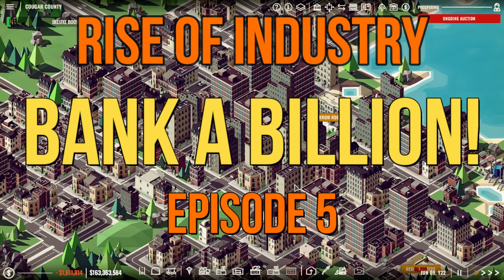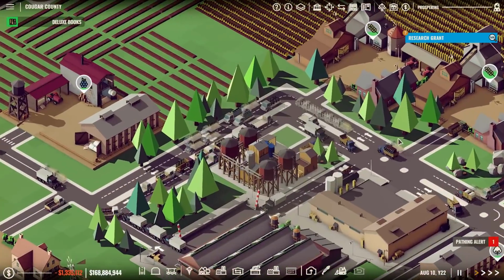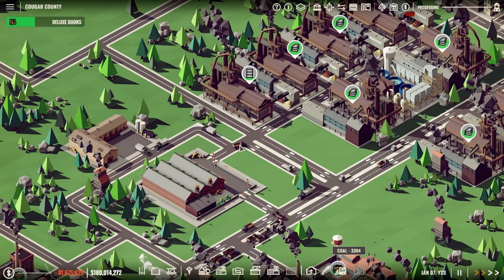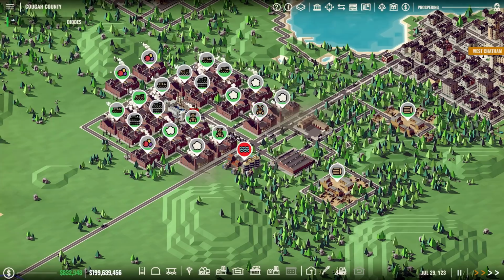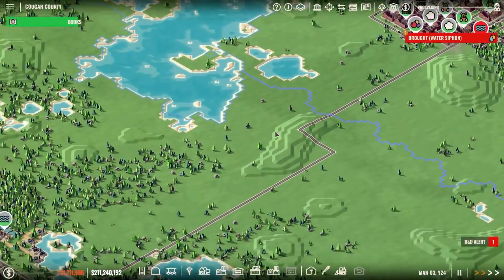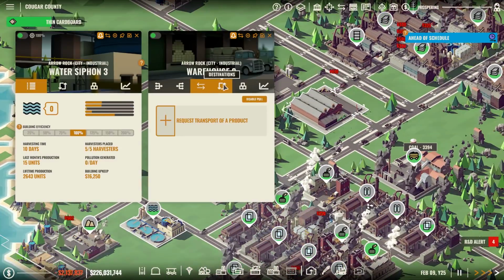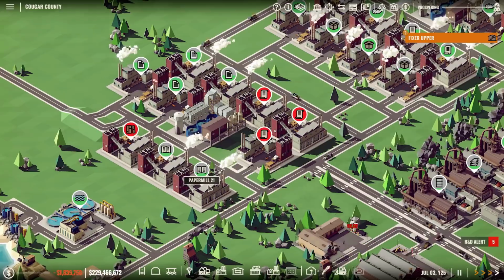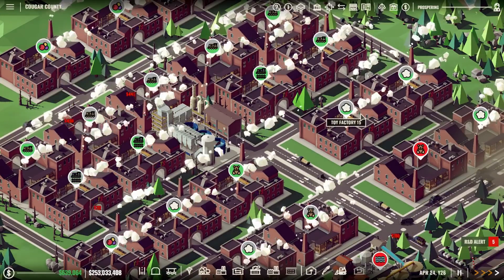Rise of Industry: Bank a Billion! Episode 5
Dealing with traffic nightmares and making Marbles to sell at the Toy Store, Books to sell at the Book Store, and Capacitors to sell at the...Capacitor Store?`